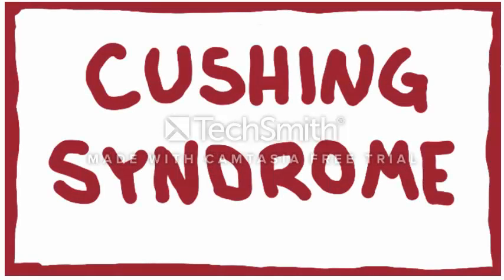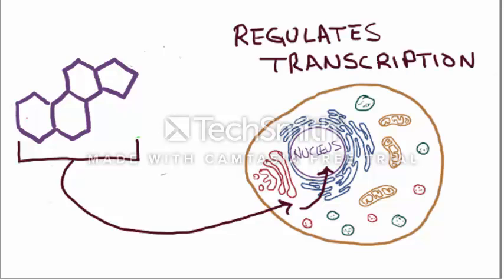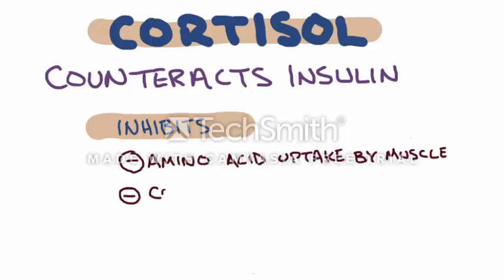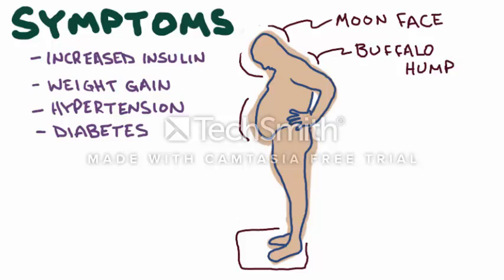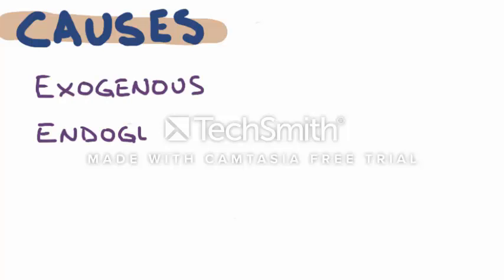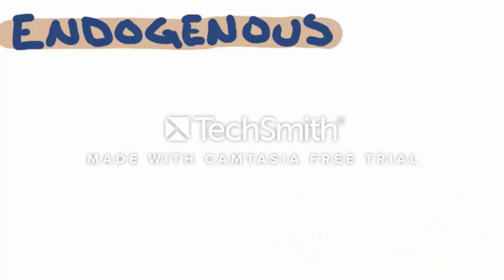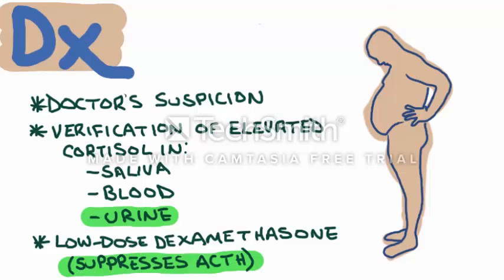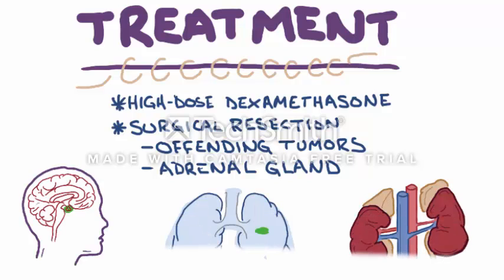20160719 2040 Vid, Cushing Syndrome